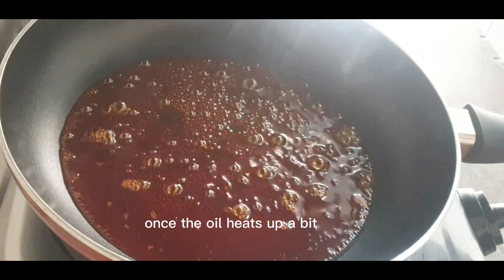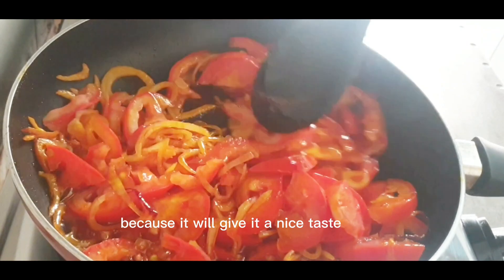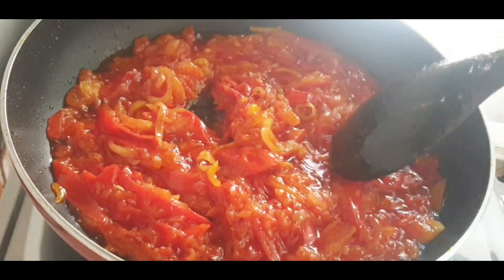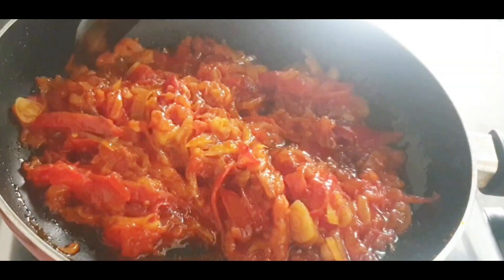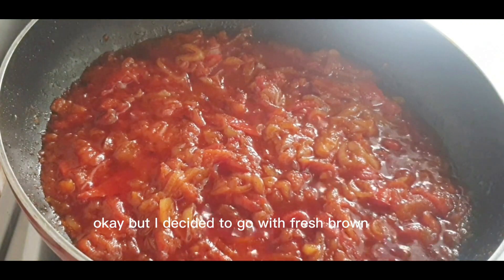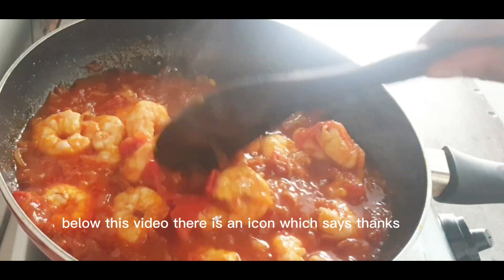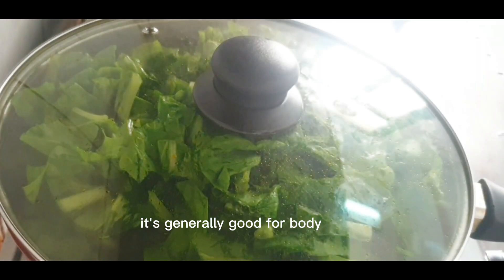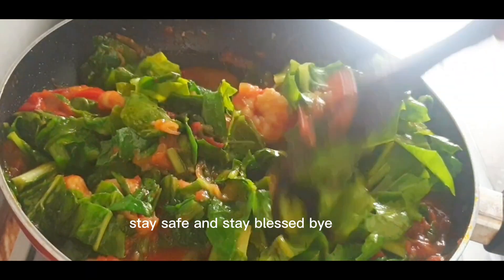Easy Mouth - Watering Recipe || Amaze Your Family with this Delicious Vegetable Recipe!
In this video I am showing you the quick and easiest way to amaze your family with delicious recipe. and You will totally love this one! Thank you all so much for your love and support.

Our channel is about Food and Lifestyle. We cover lots of cool stuff such as Cooking, Diet, and Vlogs

YOU WILL LOVE THESE RECIPES TOO